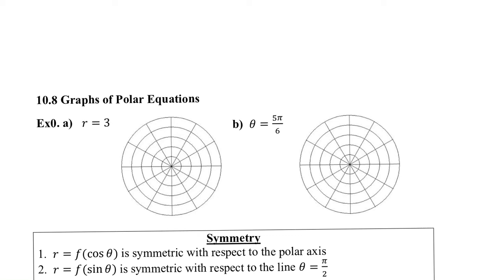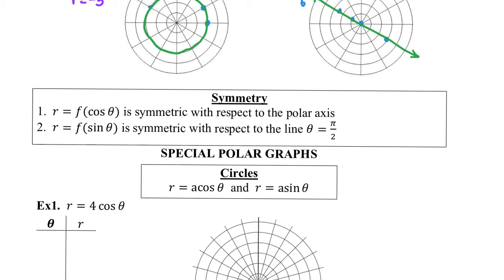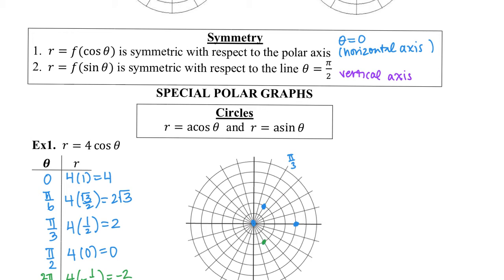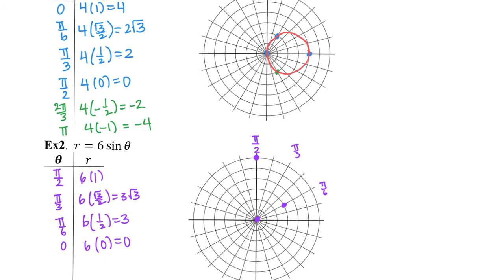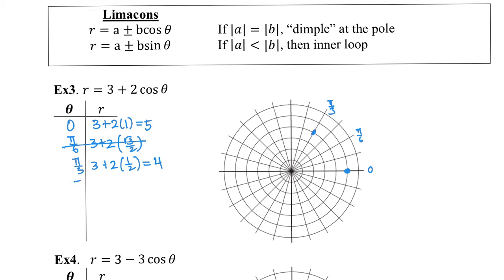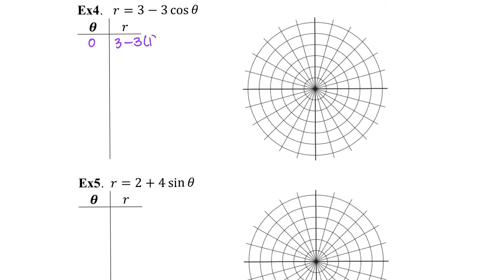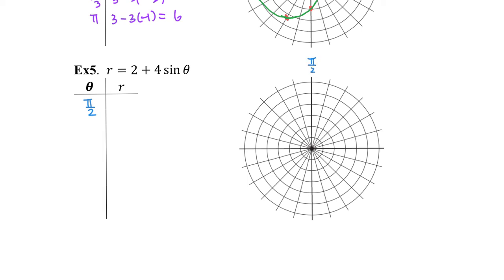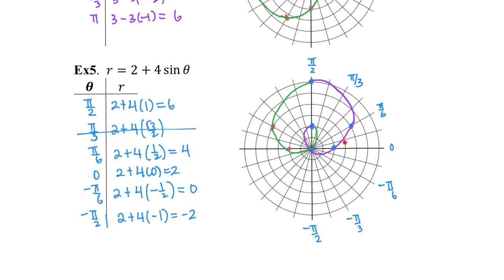10.8 Graphs of Polar Equations Part 1